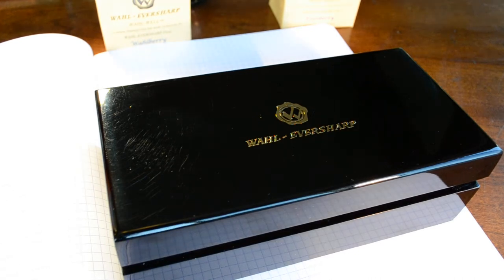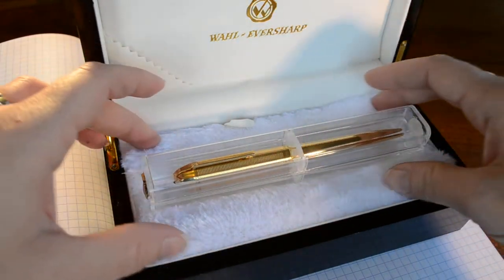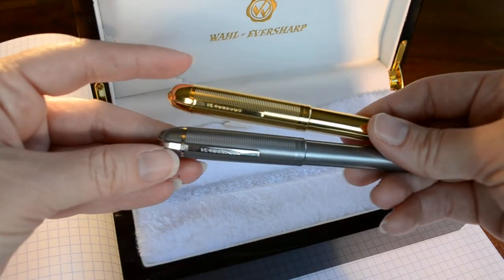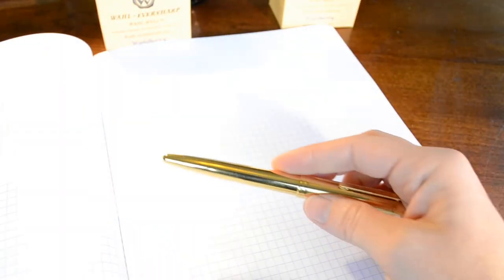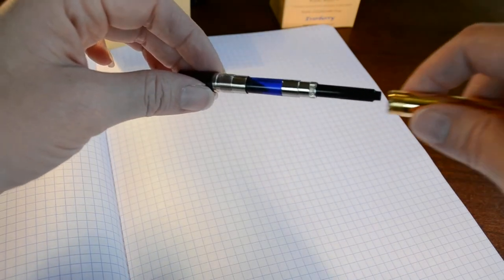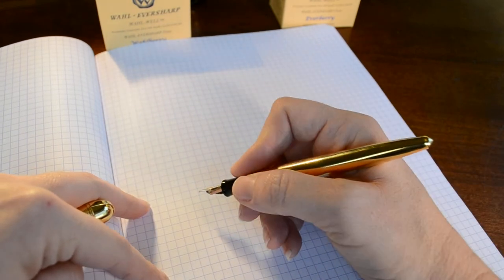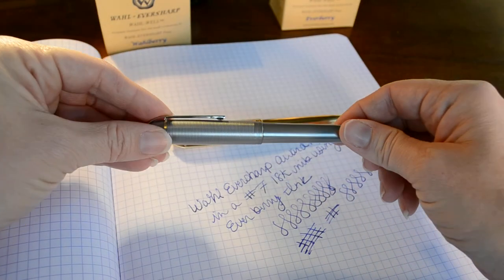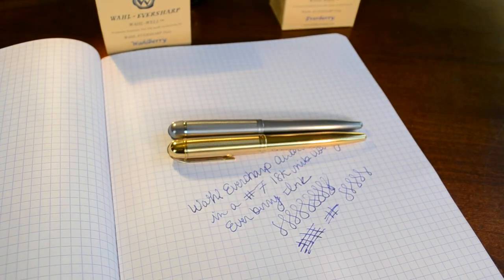Wahl Eversharp Award Fountain Pen Review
The pen is entirely plated in rose gold which gives it an elegant and timeless look. There is no other color on this pen so it lets your eye wander to the ridged cap and wrap over clip until you uncap it, at which point you get to the black section and two-toned 18K gold nib.  Click the link after watching the video for a deeper look at this pen.

SCHEDULE